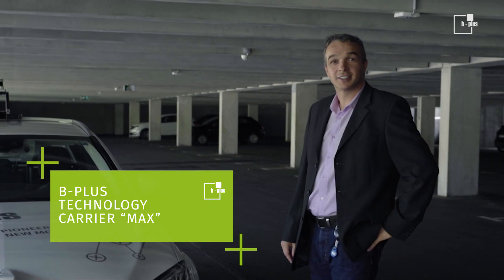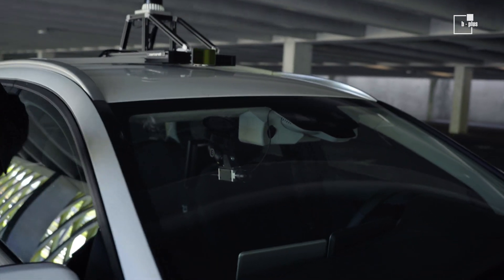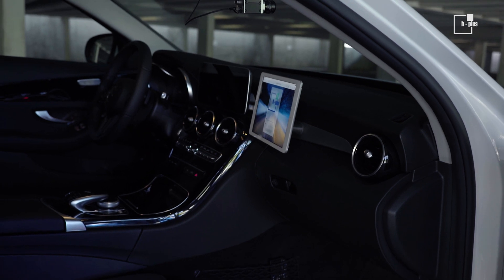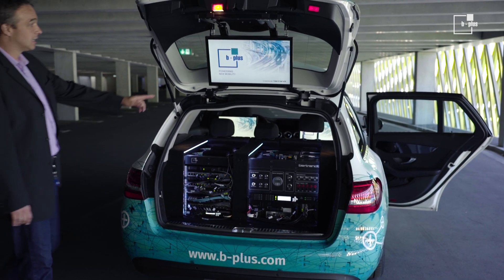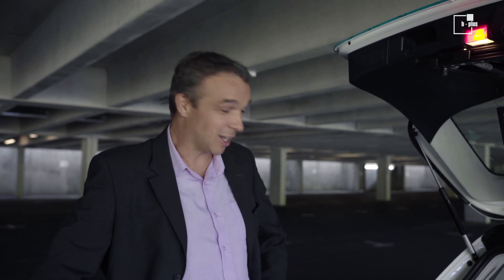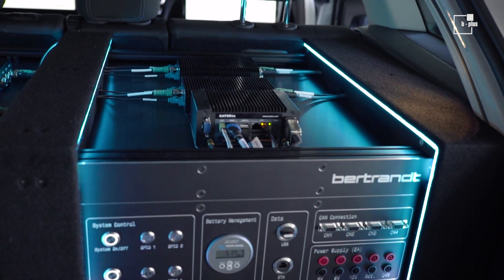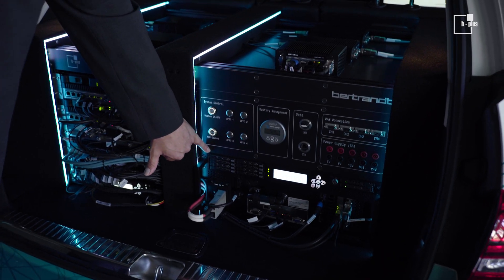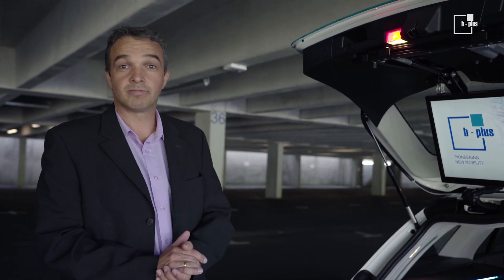Meet MAX – the b-plus technology carrier with the next generation of measurement technology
MAX shows the next generation of measurement technology for camera, radar and lidar data in the vehicle. In cooperation with Bertrandt AG, the extensive test setup including sensor technology was integrated into the technology carrier. It demonstrates the latest technologies, hardware and software for the time- and cost-optimized development of driver assistance systems and autonomous driving.

In this video, Johannes Zangerle, business developer at b-plus will introduces you to the features and components of MAX – hands-on.

If you would like to get to know MAX live, our product experts will be happy to give you a live demo on site or virtual.